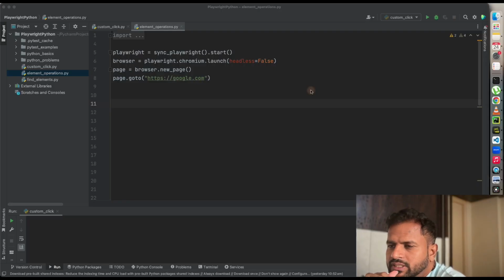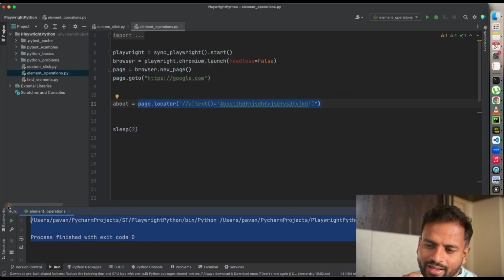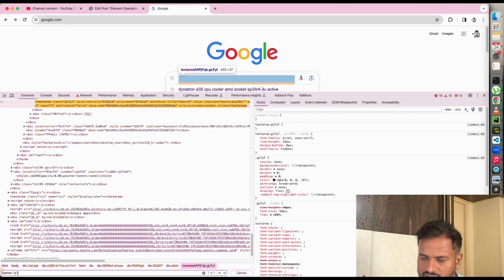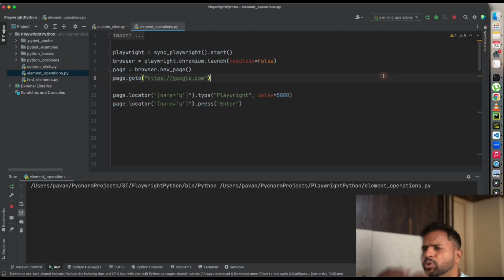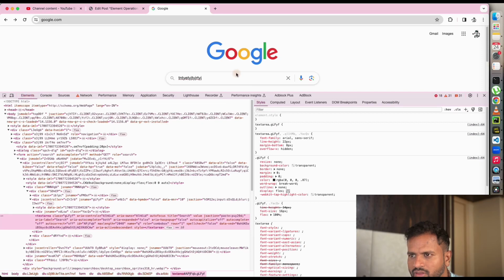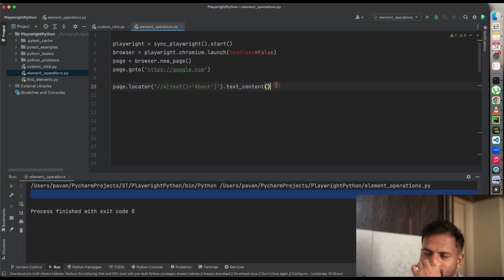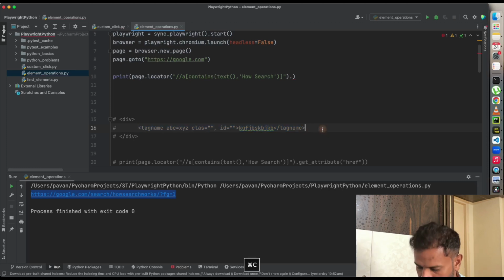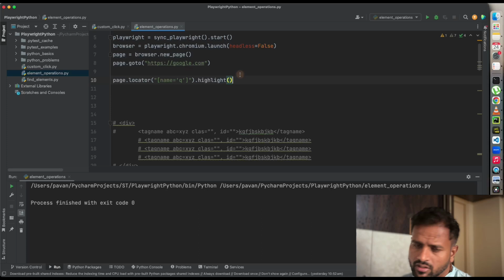Element Operation with Playwright Python